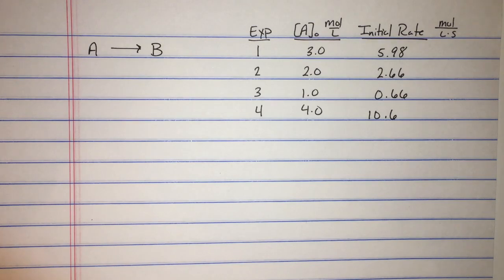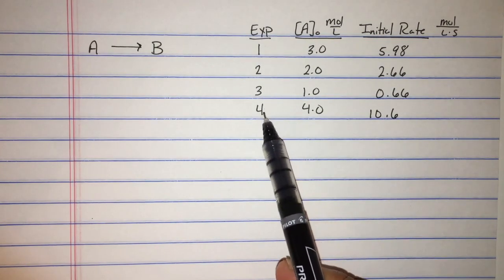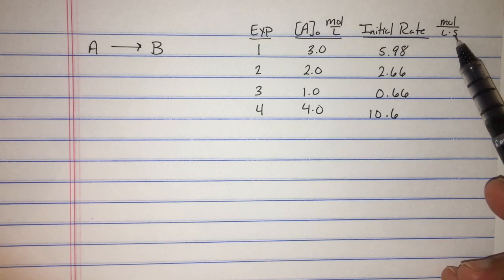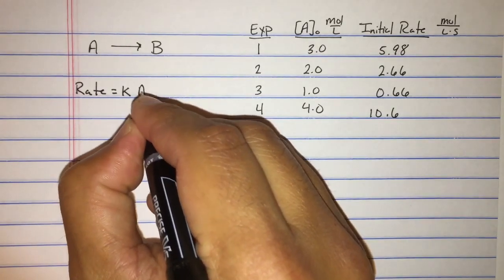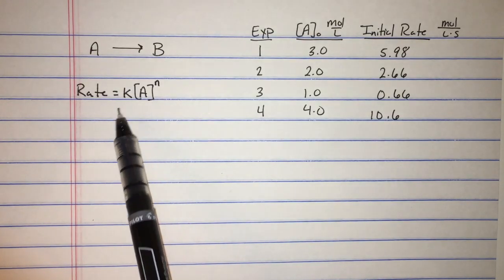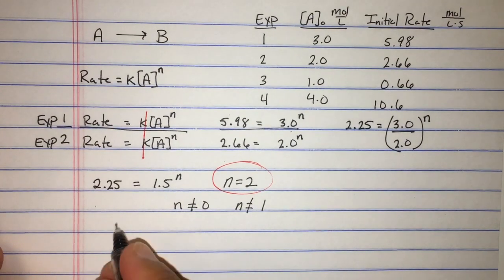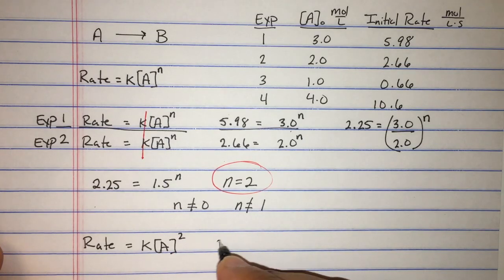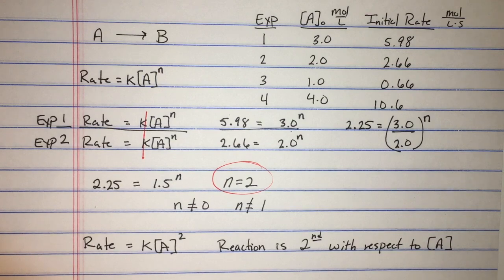Kinetics: Finding Orders and Rate Constant Example 1 of Chemical Kinetics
In chemical kinetics, we must use experimental data to determine the order with respect to each species in a chemical reaction. In a rate law, the rate constant must also be determined at a particular temperature. Here, I'll go through the first of two examples of how to determine reaction orders of species in a chemical reaction and determine the rate constant.

Video Thumbnail: Kinetics is the rate of reaction, like the rate of this good puppy dog running for a treat!

Chemical Kinetics
Other videos in this lecture series